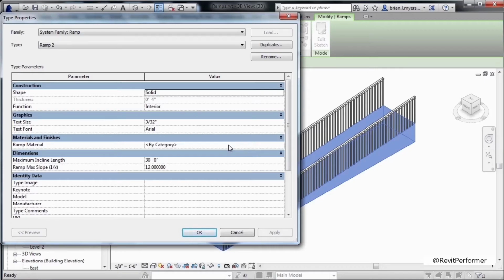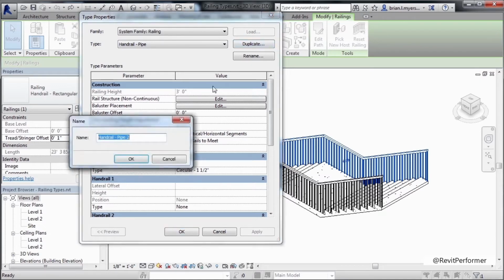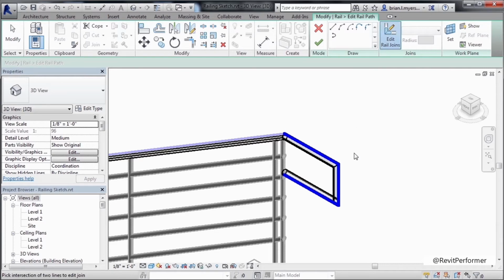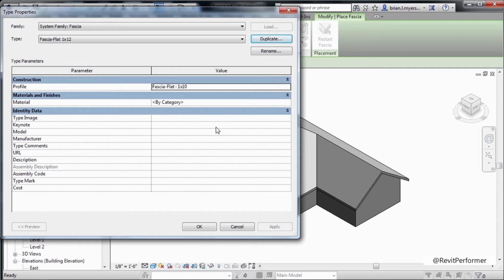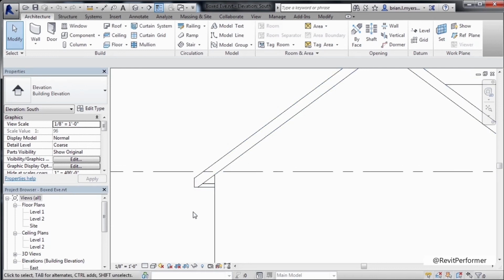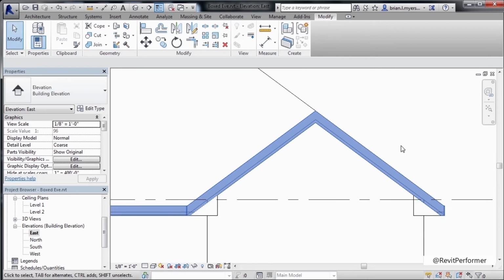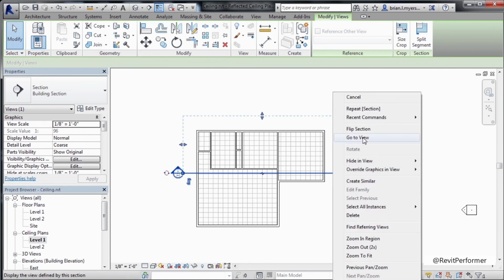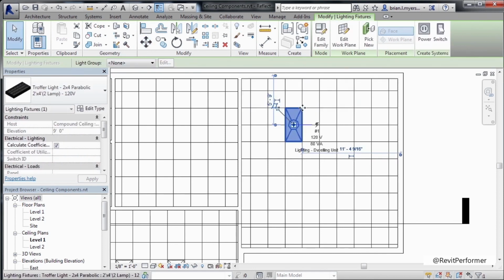Revit Architecture :Ramps_ Railing_Roofs_ Ceiling_ 07.